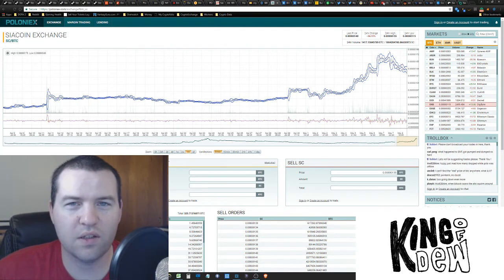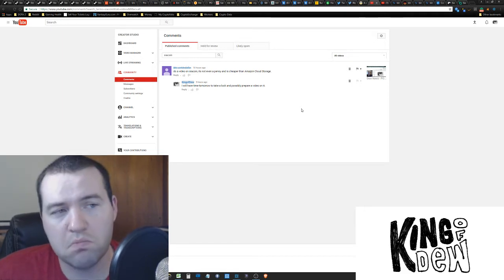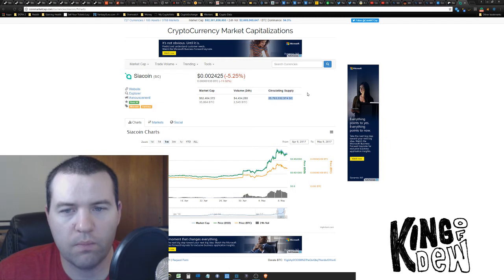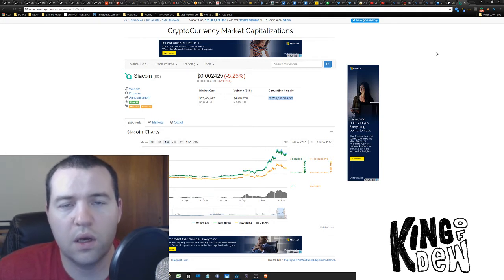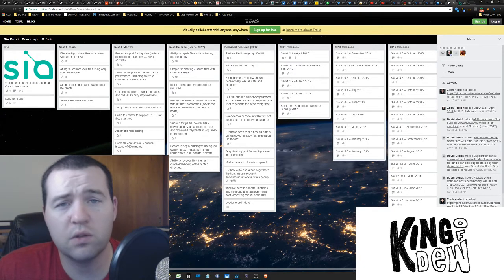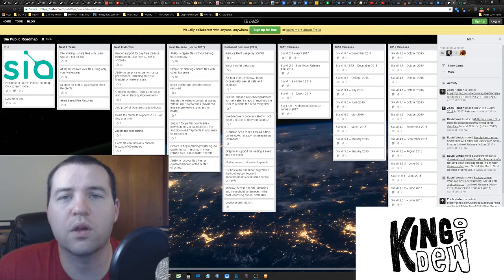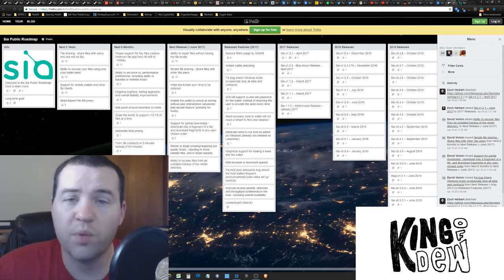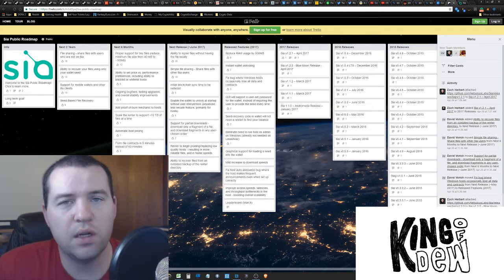Dew News - Siacoin Investment Review